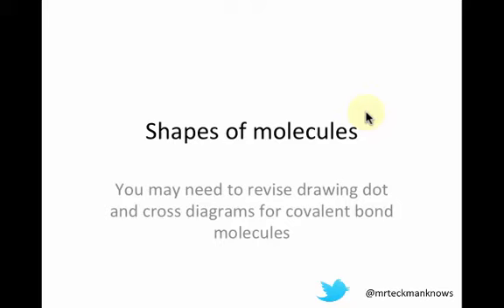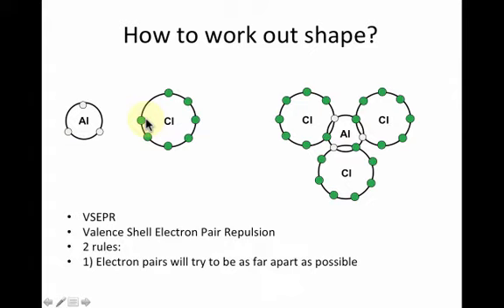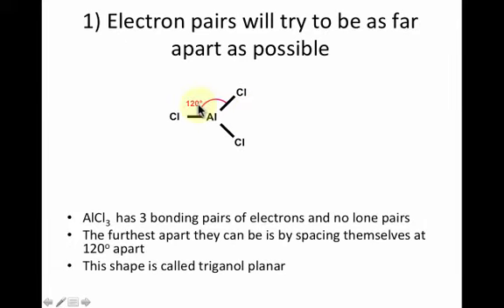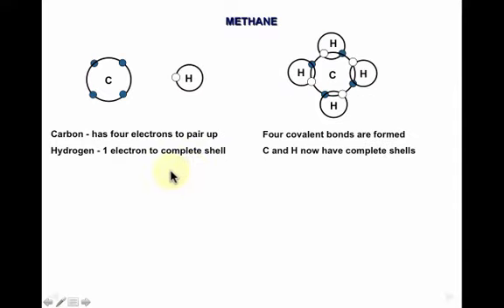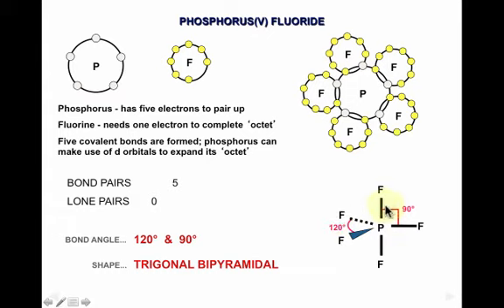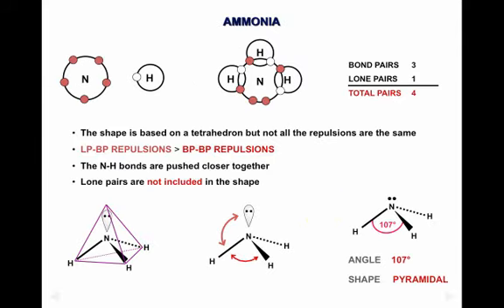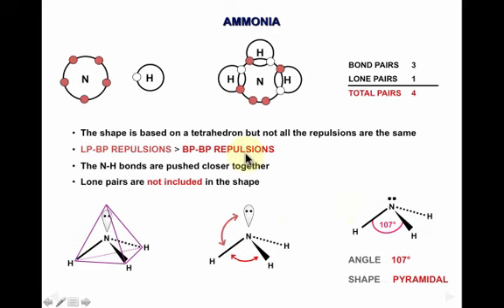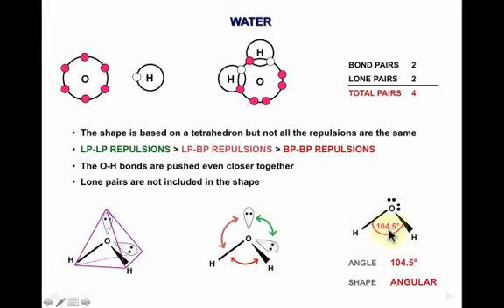Mr Teckman - Shapes of molecules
A new unit! - Shapes of molecules